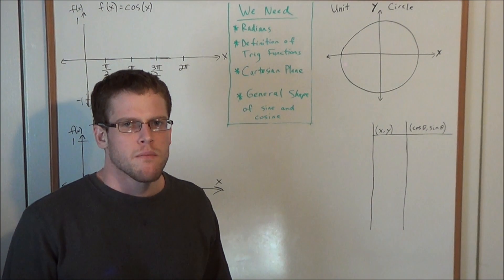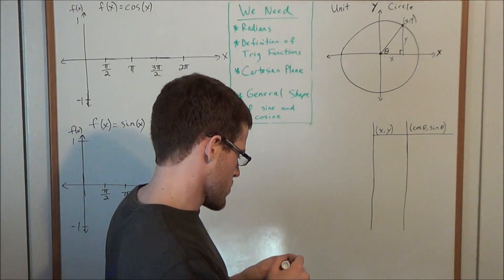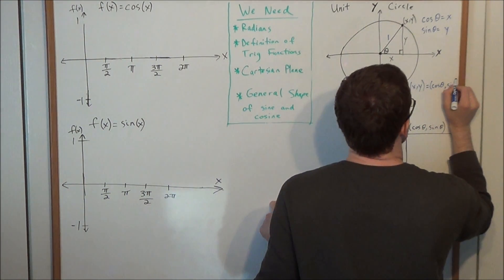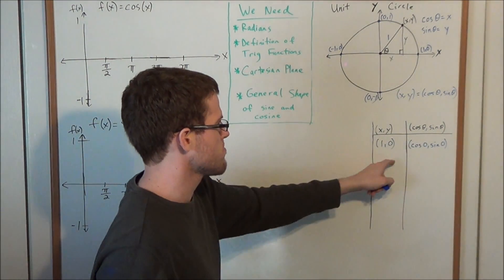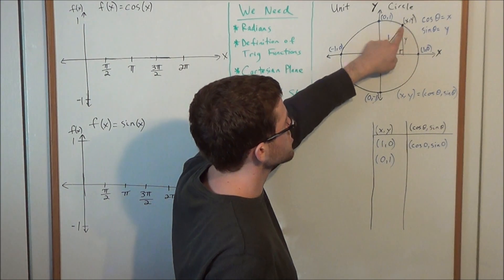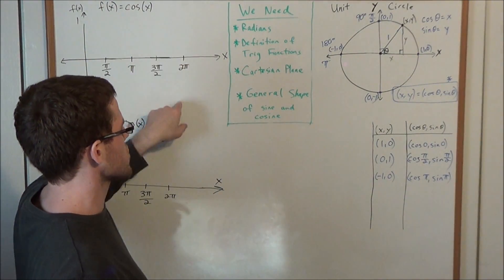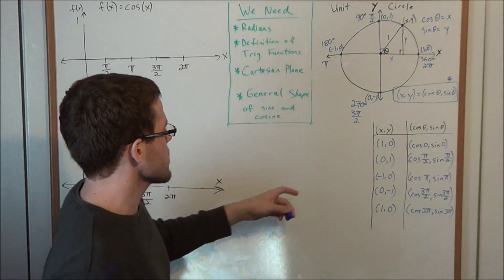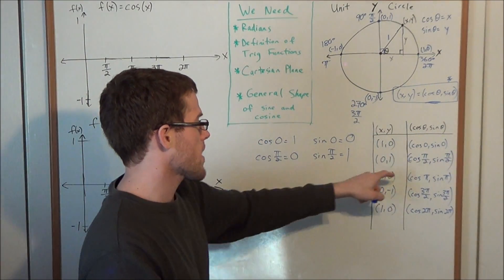How to Graph Sine and Cosine (using the Unit Circle) - Trigonometry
This video teaches how to graph sine and cosine on the Cartesian plane.  In particular, this video shows how the unit circle can be used to evaluate sine and cosine at 0, 90, 180, and 270 degrees.

The purpose of this video is to help students develop a conceptual understanding of the trigonometric functions.  After watching this video, students should undertand that the unit circle can be used to derive particular values of the trigonometric functions.